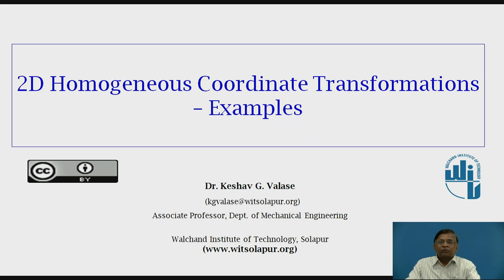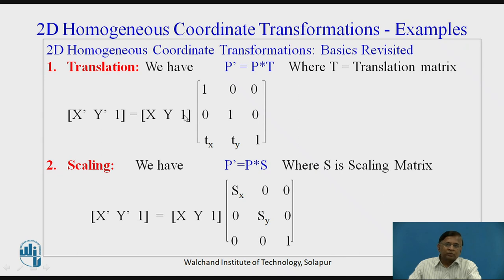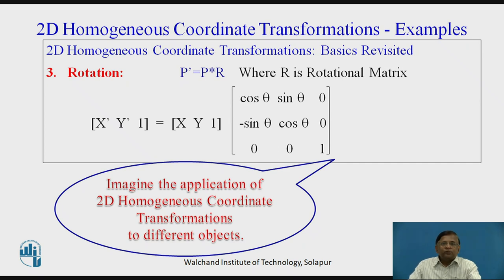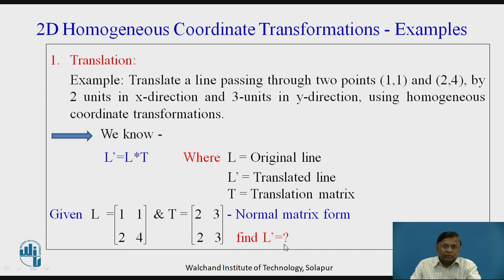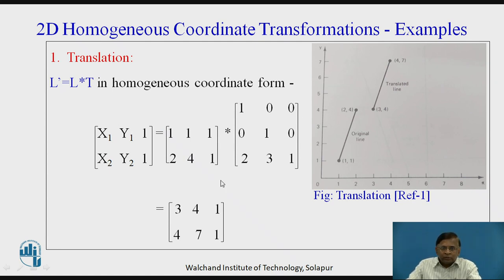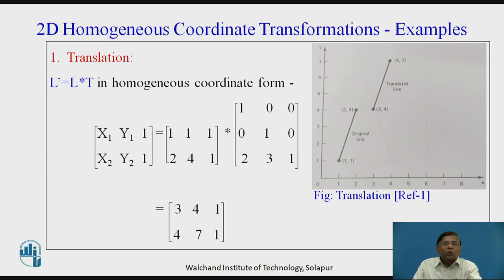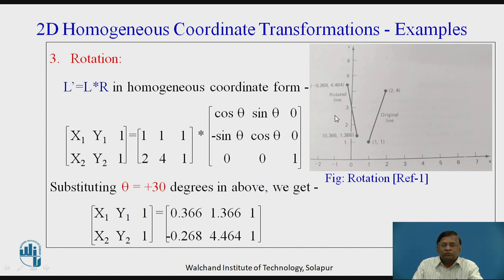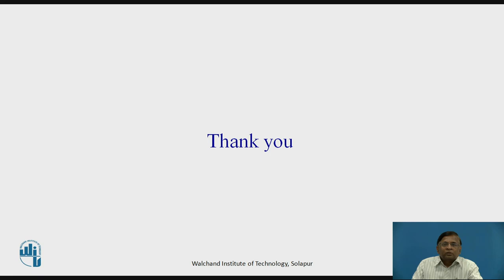2D Homogeneous transformations - Examples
Dr.K.G. Valase,
 Professor,